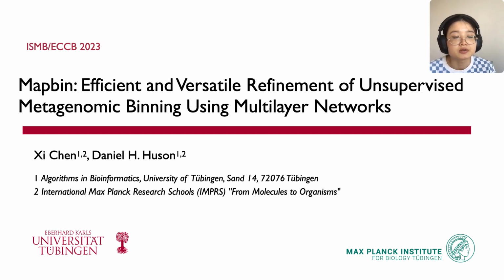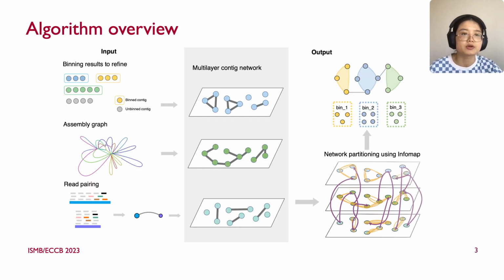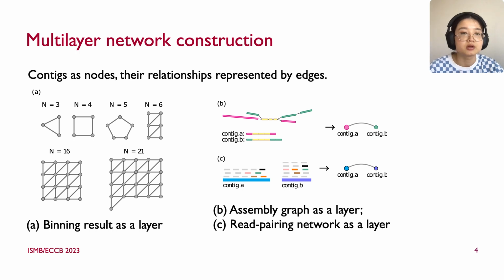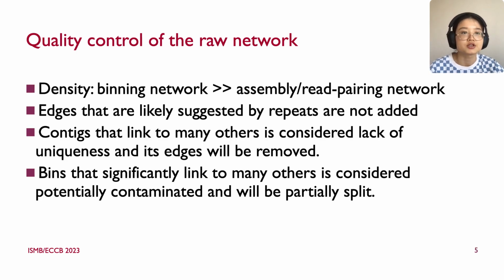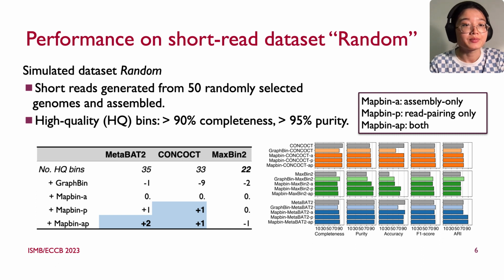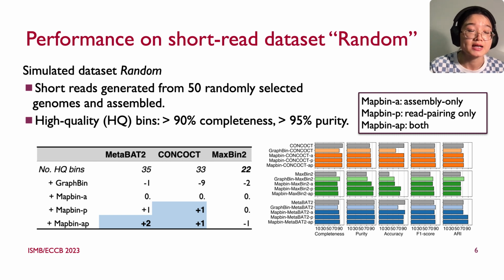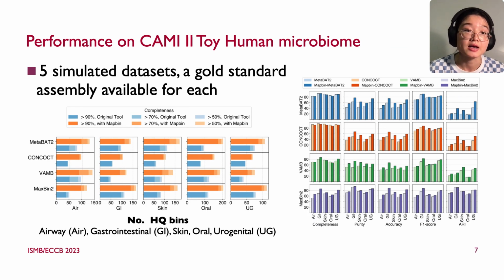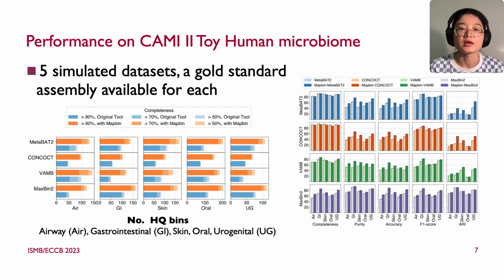Mapbin: Efficient and versatile refinement of unsupervised... - Xi Chen - Poster - ISMB/ECCB 2023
Mapbin: Efficient and versatile refinement of unsupervised metagenomic binning using multilayer networks - Xi Chen - Poster - ISMB/ECCB 2023